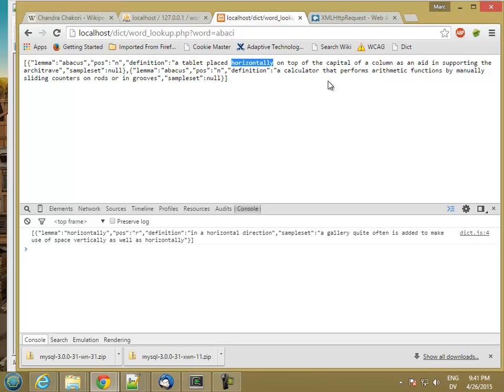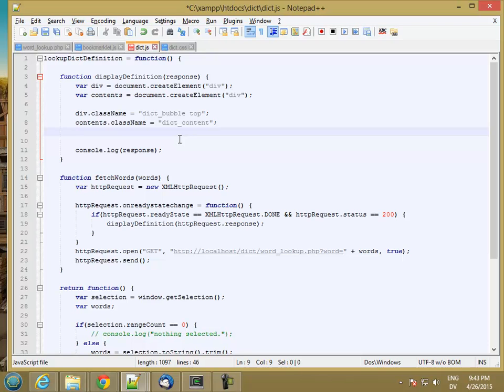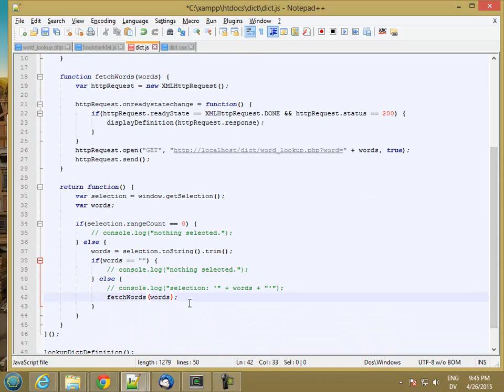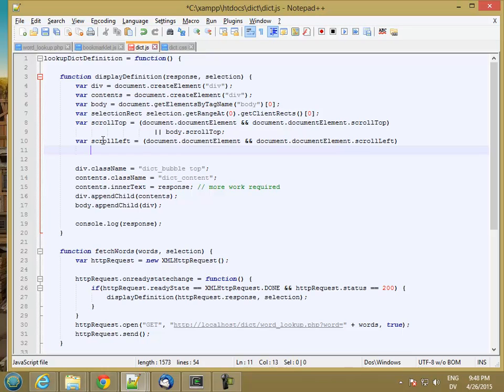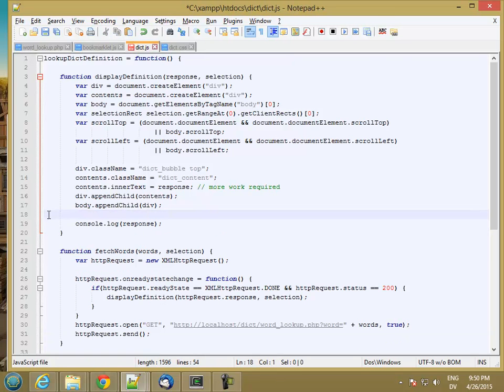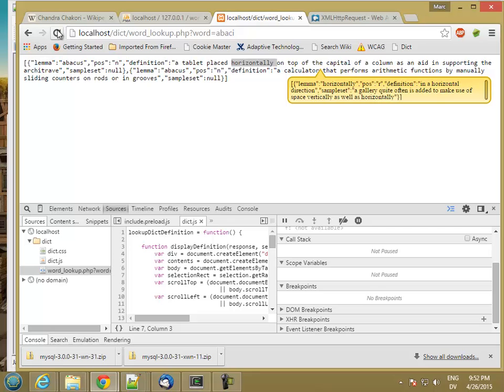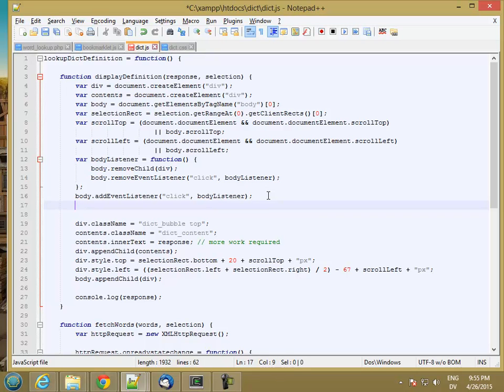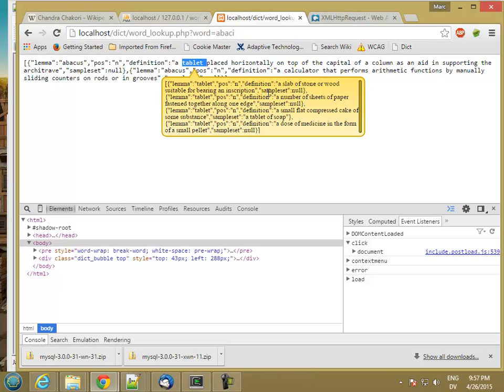233W DictPopup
CIS 233W Dict. Creating the popup window when the user runs the bookmarklet.